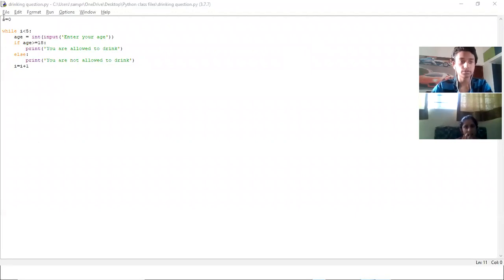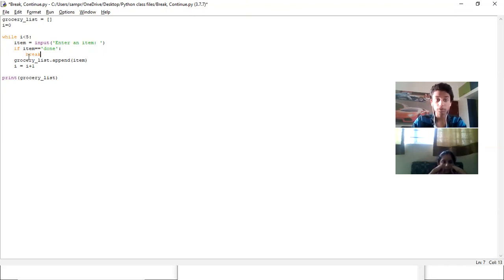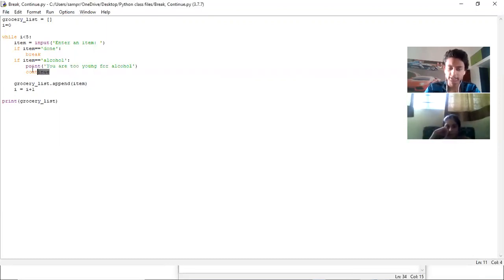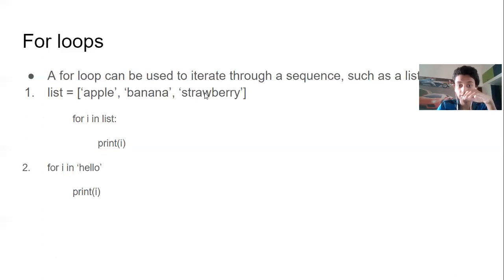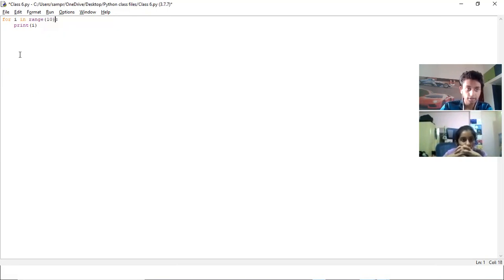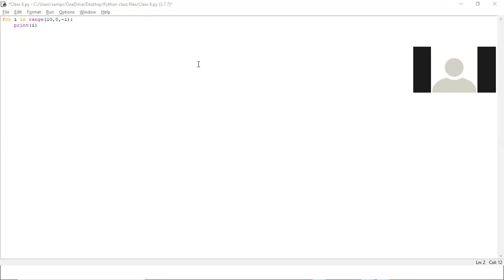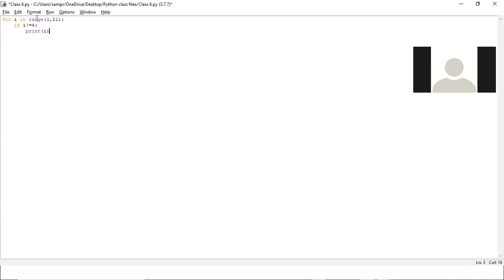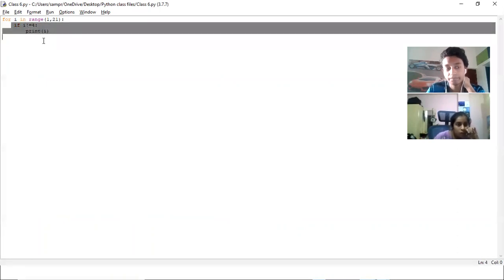PYTHON CLASS 6 - with Sampreeth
Hi all, here is the recording of the 6th python class. If you have missed the class or want to go through some points discussed again, you can do so now! For the safety of the children in this recording, we have edited out all the parts where the children introduce themselves. Enjoy the video!